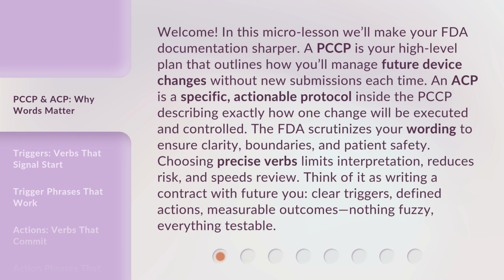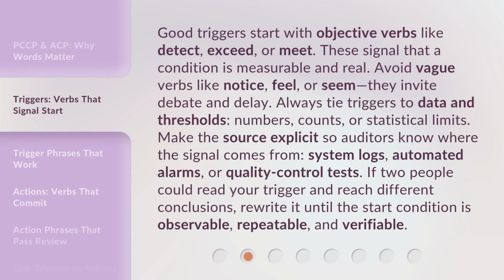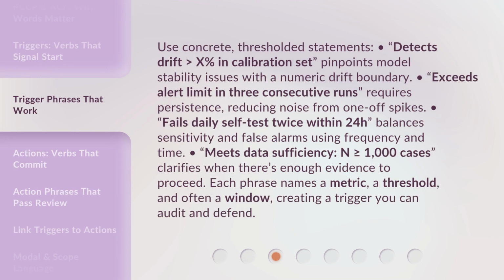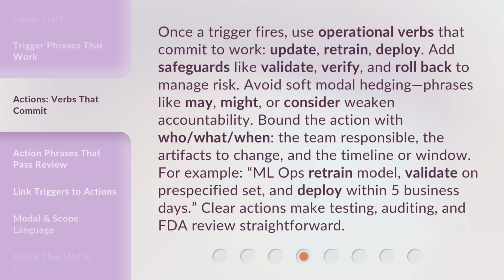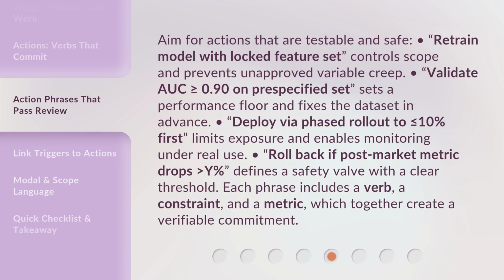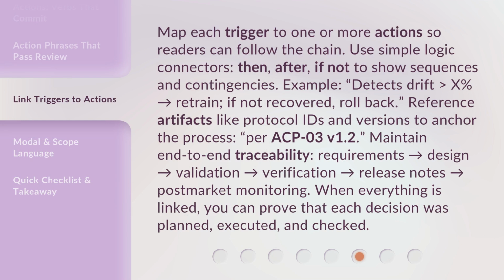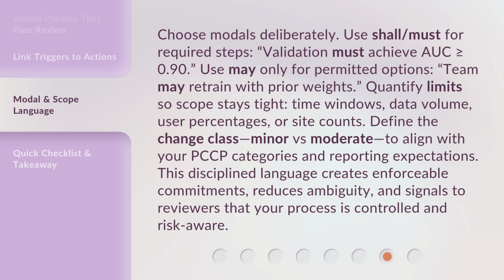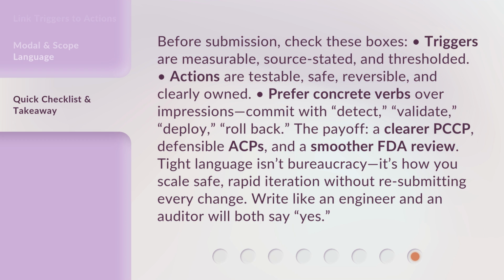Precision Verbs for PCCPs & ACPs | FDA Submission Language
🔹 00:00 • PCCP & ACP: Why Words Matter
🔸 01:01 • Triggers: Verbs That Signal Start
🔹 01:46 • Trigger Phrases That Work
🔸 02:35 • Actions: Verbs That Commit
🔹 03:23 • Action Phrases That Pass Review
🔸 04:13 • Link Triggers to Actions
🔹 05:13 • Modal & Scope Language
🔸 06:03 • Quick Checklist & Takeaway

Master the precision language reviewers expect. Learn the best verbs and phrases for PCCP plans and ACP triggers/actions in FDA submissions—so your documentation is clear, auditable, and fast to review.

In this micro-lesson, we cover:
- PCCP vs. ACP: what they are and why wording matters for FDA clarity and safety.
- Triggers: objective verbs (detect, exceed, meet), data sources, thresholds, and time windows.
- Trigger phrases that work: “Detects drift ❯ X%…”, “Exceeds alert limit in three consecutive runs…”, “Fails daily self-test twice within 24h…”, “Meets data sufficiency: N ≥ 1,000 cases”.
- Actions: operational verbs (update, retrain, deploy) with safeguards (validate, verify, roll back), ownership, and timelines.
- Action phrases that pass review: “Retrain model with locked feature set…”, “Validate AUC ≥ 0.90…”, “Deploy phased rollout ≤10%…”, “Roll back if metric drops ❯Y%…”.
- Linking triggers to actions: clear logic (then/after/if not), artifact references (e.g., ACP-03 v1.2), and end-to-end traceability.
- Modal and scope language: shall/must vs. may; quantified limits; change classes.
- Quick checklist to make your PCCP/ACP concrete, testable, and defensible.